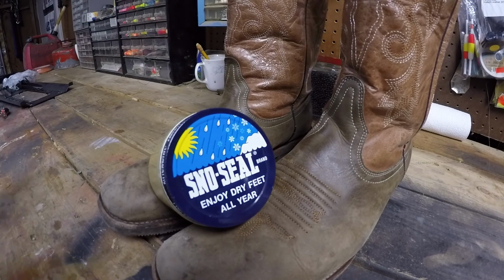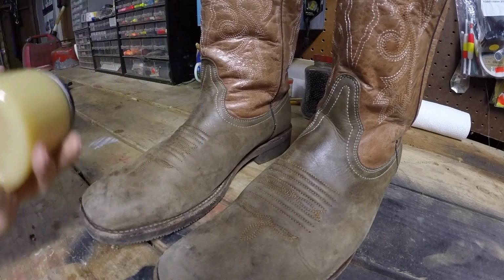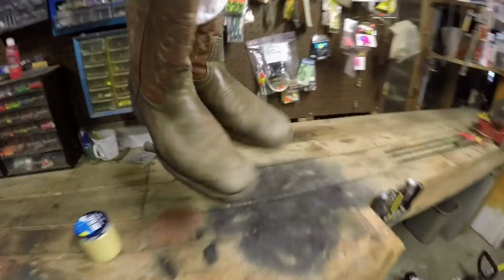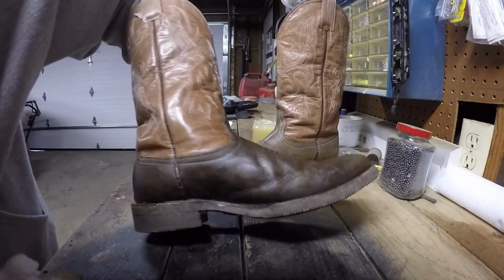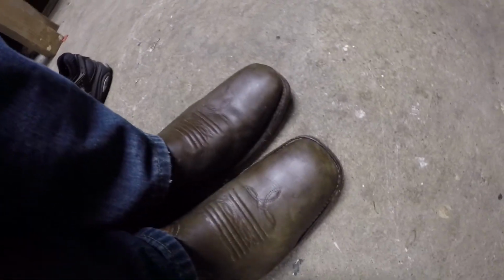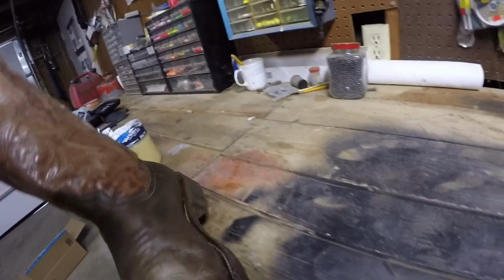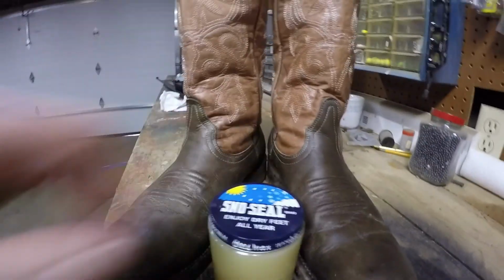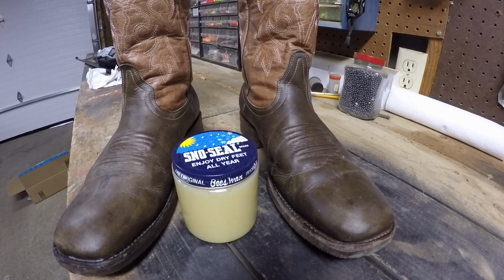Review on Atsko's Sno-Seal original Leather Beeswax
A review and how to apply Video on the Sno-Seal Wax all weather leather protection by Atsko company. $5.41

Sno-Seal Wax: Amazon, Atsko Sno-Seal Original Beeswax Waterproofing Leather Protector $5.41